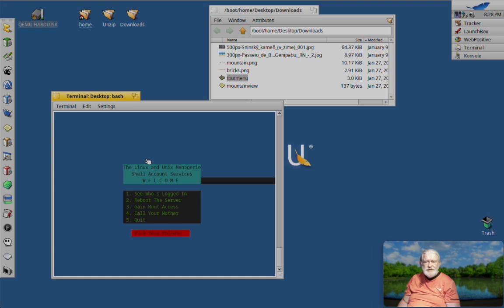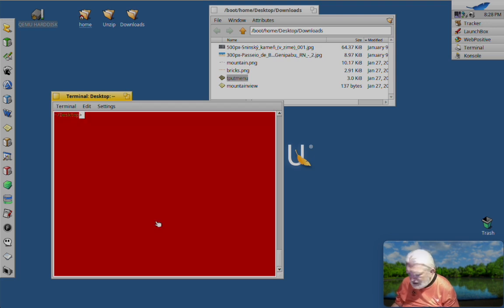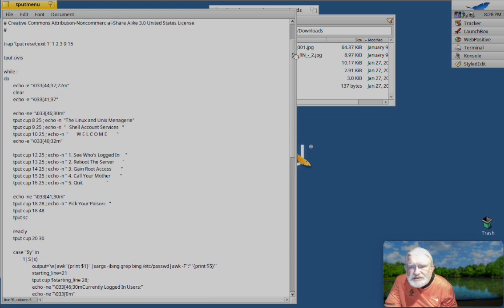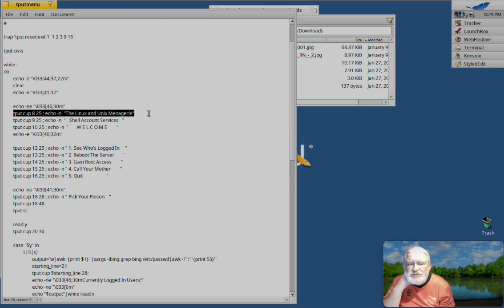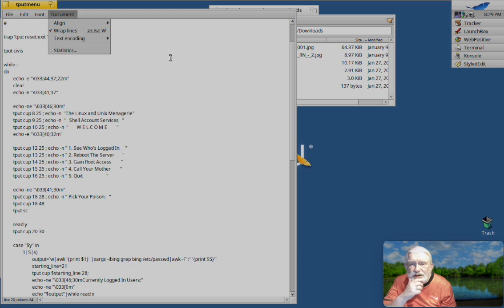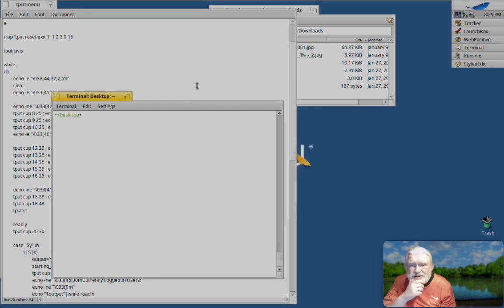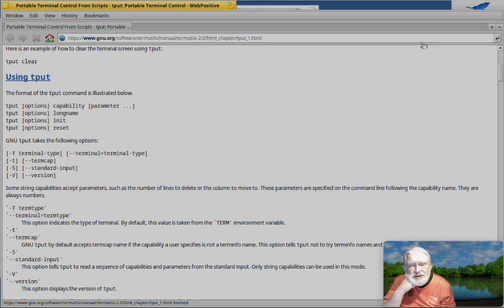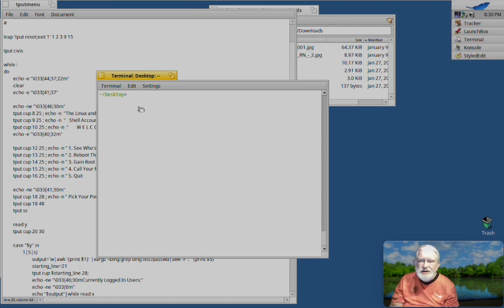Inside Haiku Apps - Episode 141 - Cursor management for fun and profit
Within the Haiku Terminal, things are usually pretty bland. Lots of black on white text just scrolling from top to bottom. Be daring! Take command of your cursor!